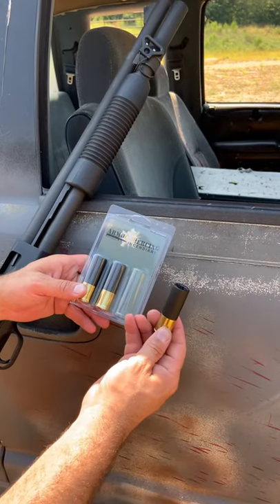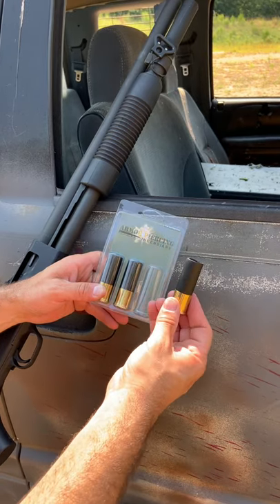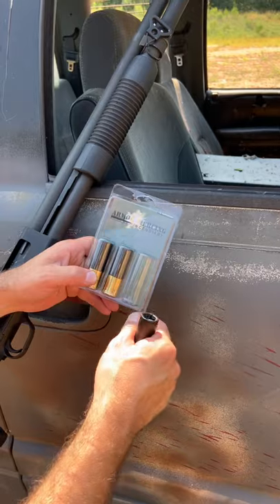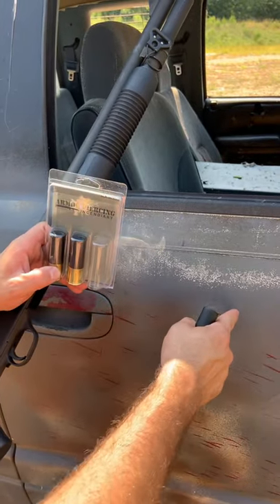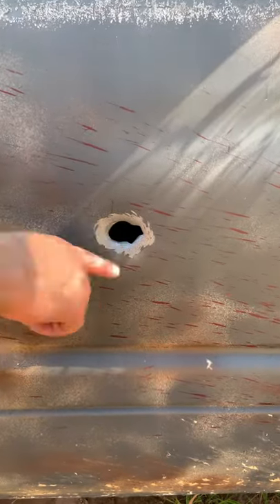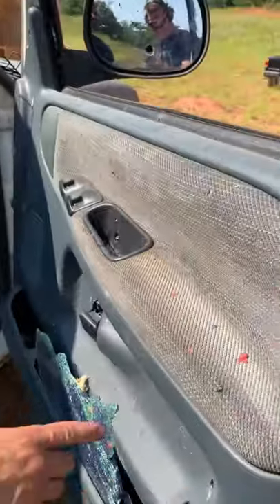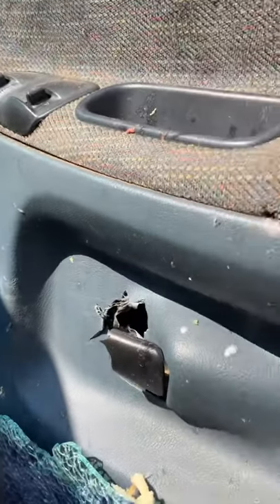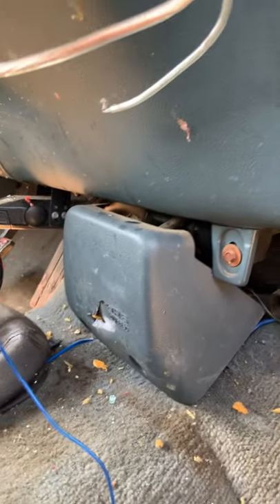12 Gauge Armor Piercing Incendiary Vs Truck